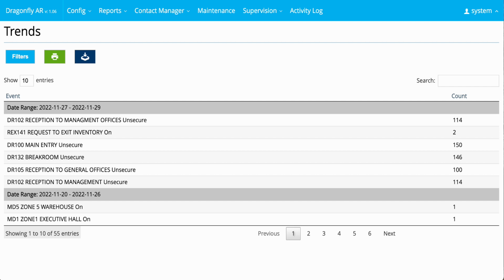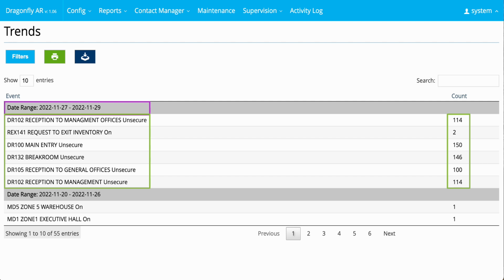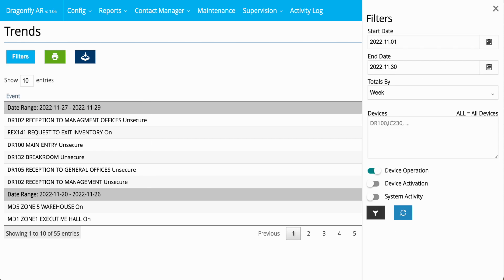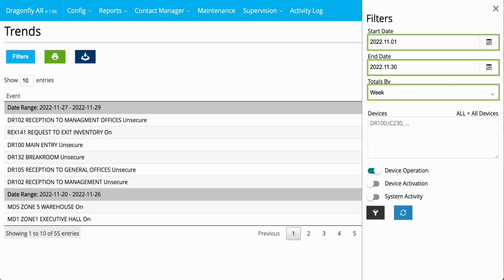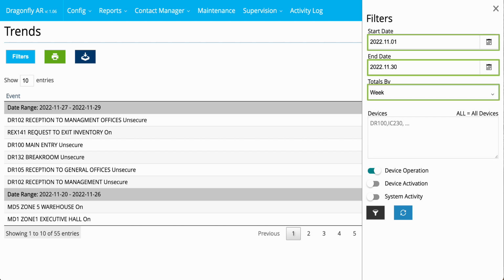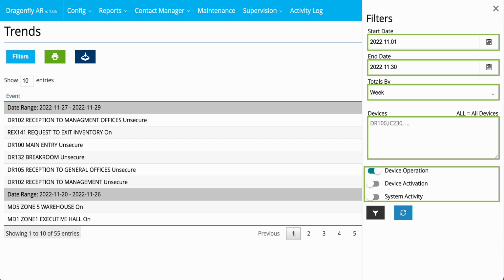DragonflyAR Trend Reports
In this video we explain how to use the Dragonfly AR web application to report on device usage trends in an integrated detention control system.